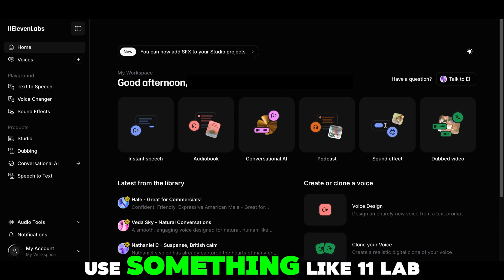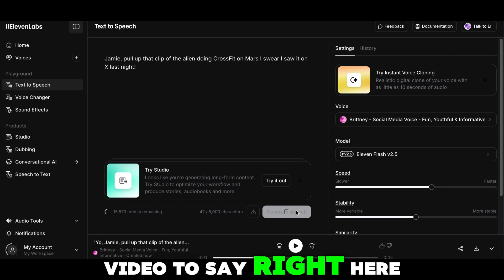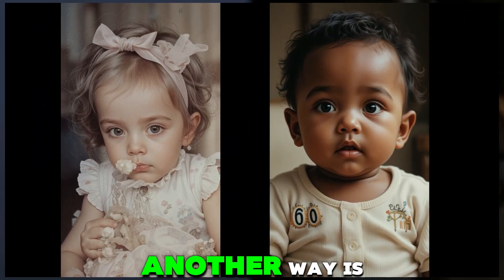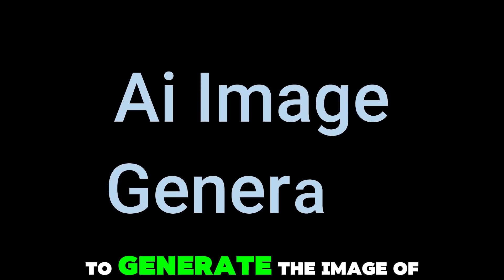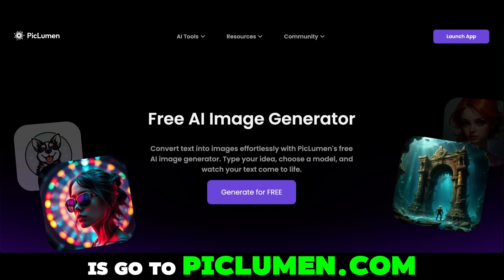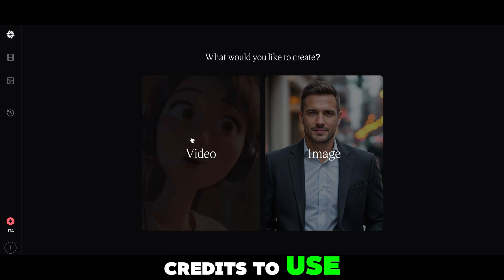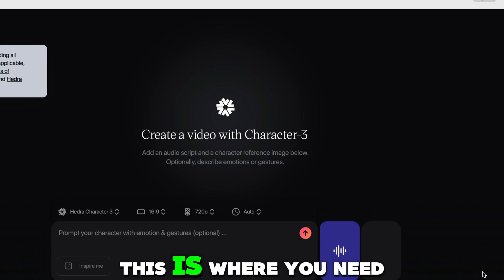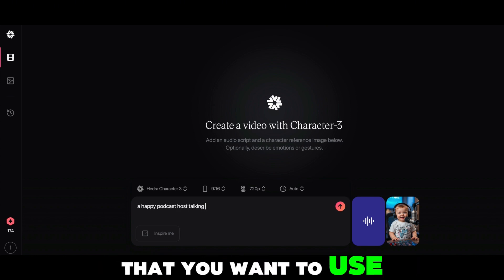How To Make Viral AI Baby Talking Videos Fast | Step By Step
If you’ve seen the viral AI Baby Podcast videos and wondered how people are making them — the ones taking over TikTok, YouTube Shorts, and Instagram Reels — then this video is for you. I’ll show you exactly how to create your own, step by step.

AI VIDEO TOOLS USED
Eleven La- elevenlabs.oi